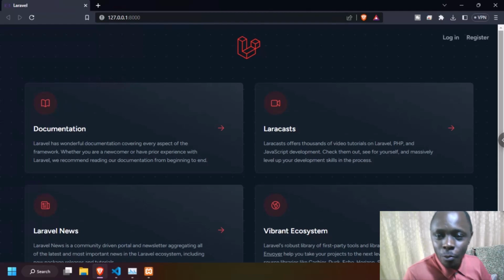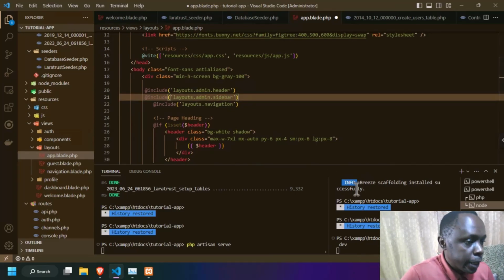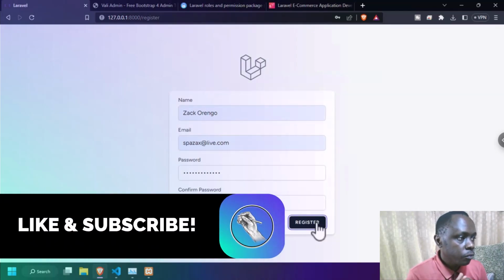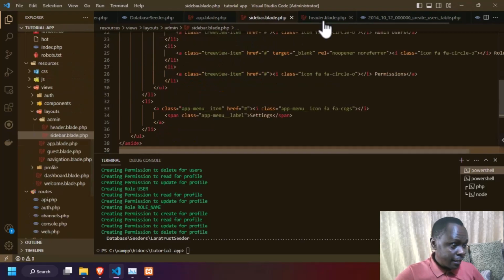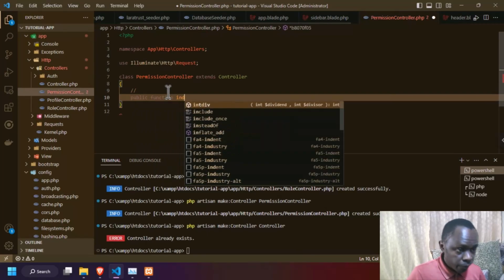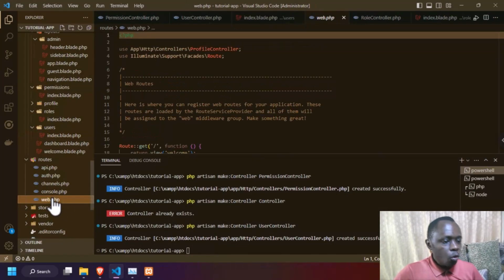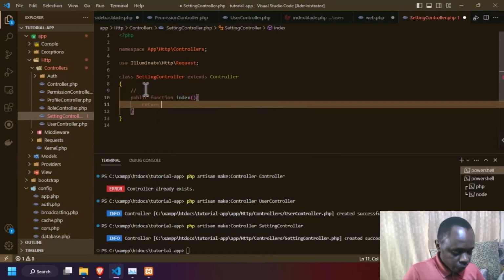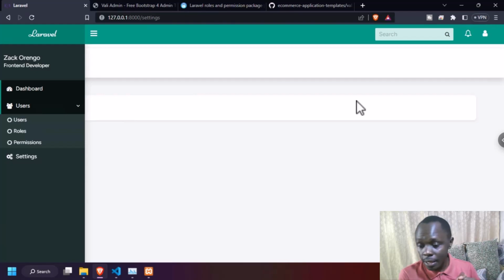Extended Bootstap With Laravel 10